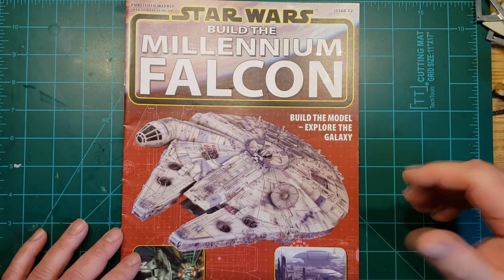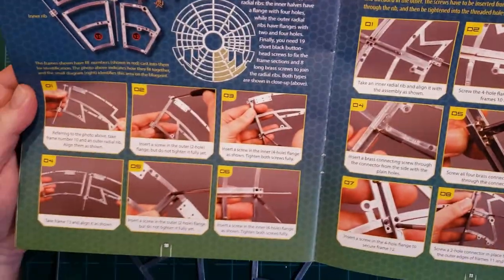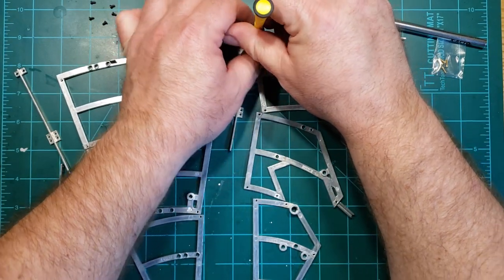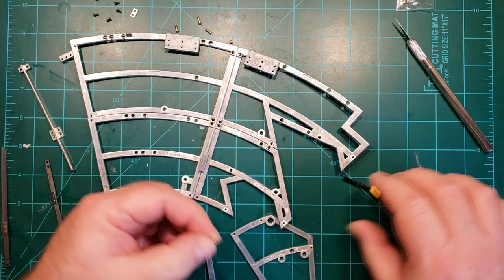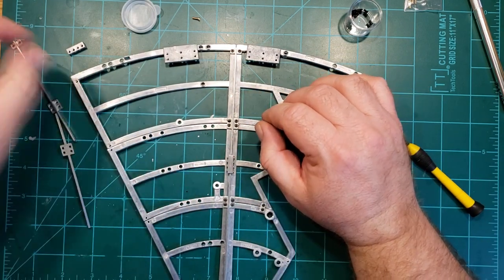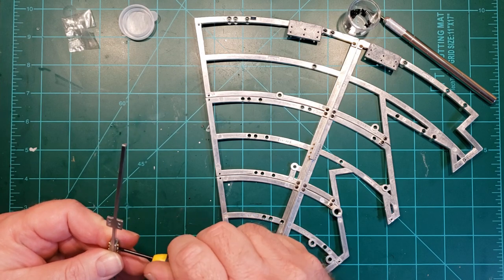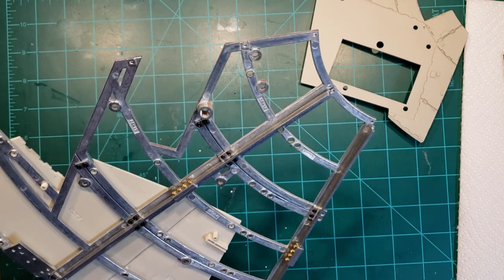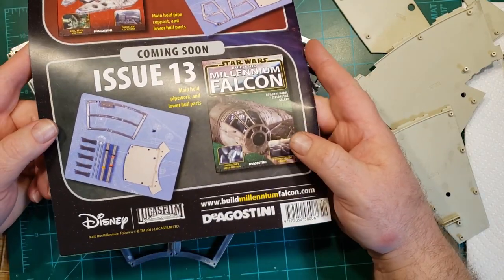Build the DeAgostini Millennium Falcon Issue 12 | Framework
Loco4pack is starting to get confident in the job he is doing with the YT1300 build.  The cockpit is complete for all intents and purposes, and the main hold is well under way.

Just when he thought he knew what was coming next he was thrown a curve ball and realized it a big change of gears was in order...